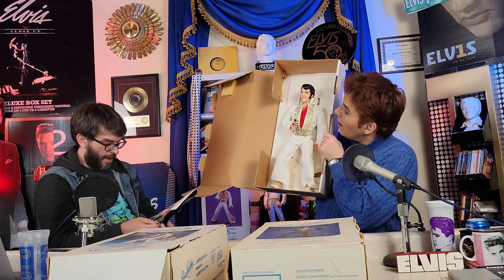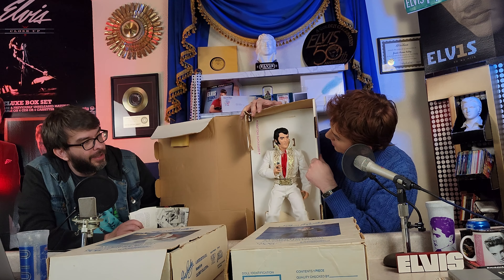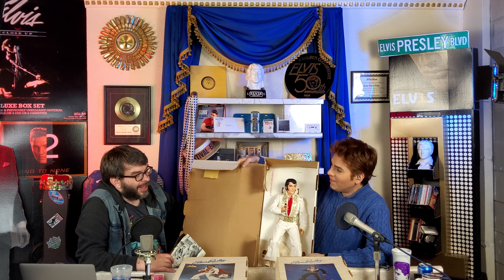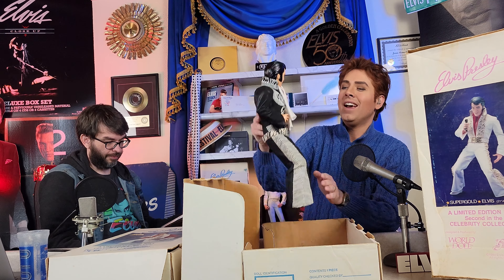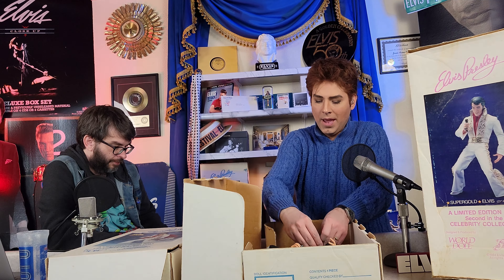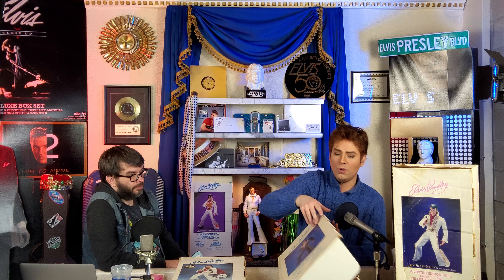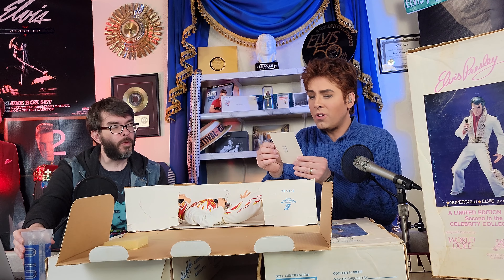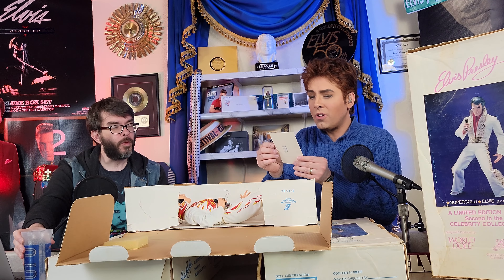1984 Elvis World Doll Series Retrospective (EAP Society S01 E11)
Last week, Jamie and John looked at a number of different dolls, statues, busts, and more - this week, they take a deeper focus on one of the very best Elvis dolls ever made: the 1984 Elvis Presley World Doll!  The guys unbox 4 of these classic vintage dolls, and discuss both the artist who created the likeness and how this doll was such an important part of early Elvis Weeks for both of them!

Become a Member of the EAP Society - it helps grow the channel and ensure that Elvis history isn't lost to history, and SO much more:

Like, share, comment, and subscribe to never miss a video and help grow the channel and members - and when the EAP Society hits 500, 1000, 1500, and 2000 Patreon members, we'll start doing free giveaways across the channel / our social media - including FTD CD releases, and an authentic Elvis Presley autograph!  So if you can join, don't miss out!